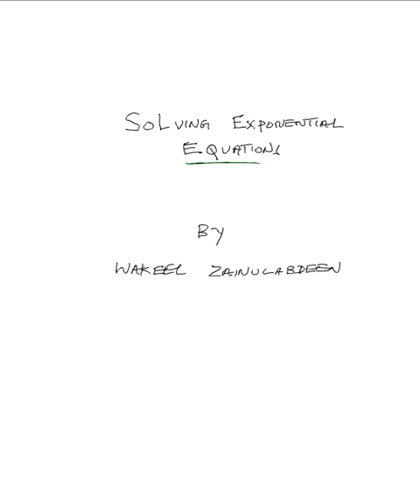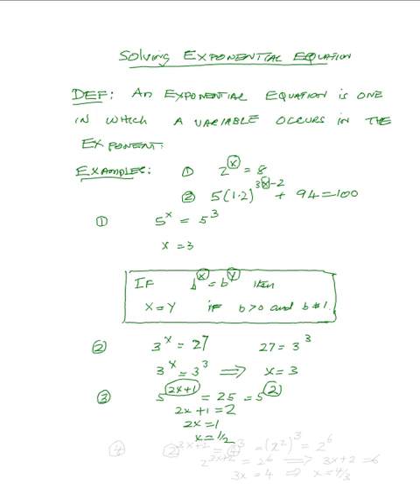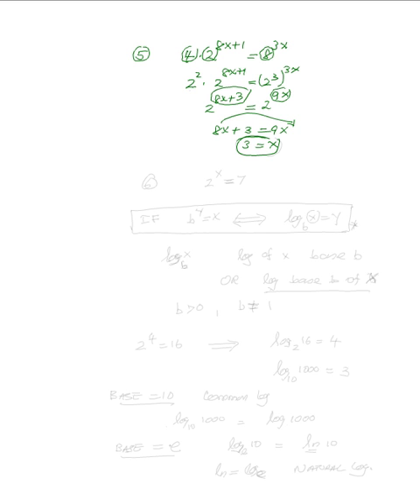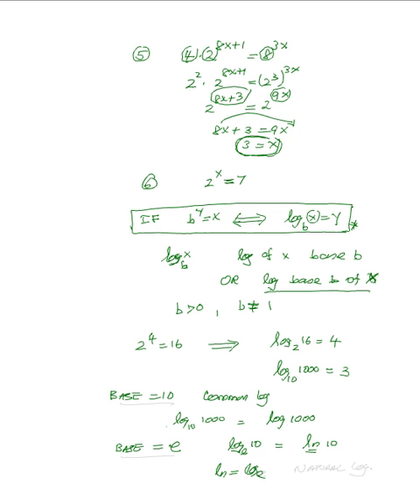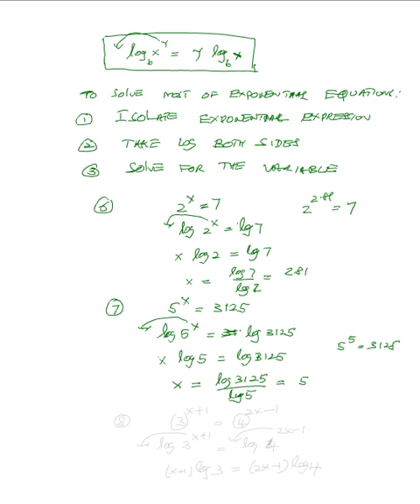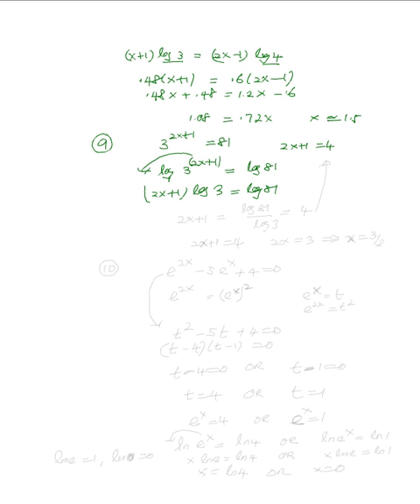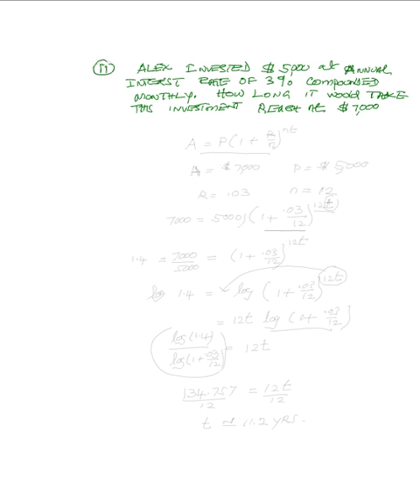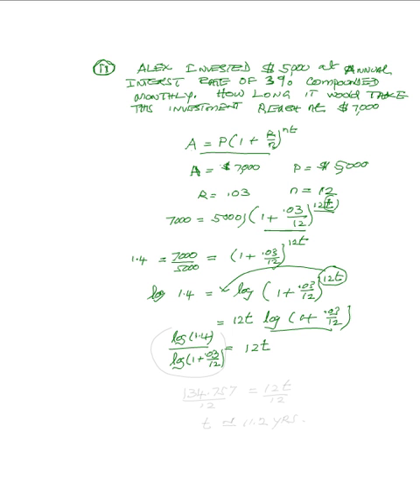Solving Exponential Equations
Solving Exponential Equations by Wakeel Zainulabdeen - -
Valencia College Math Help 24/7